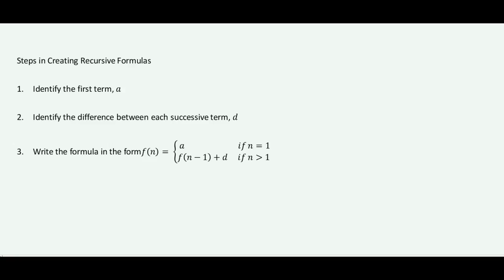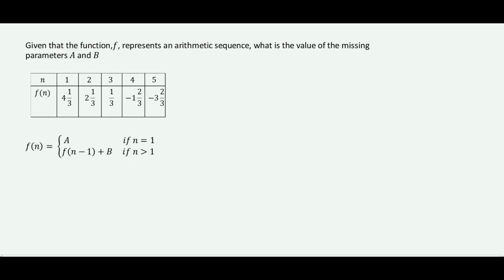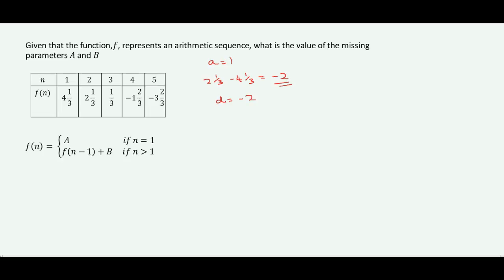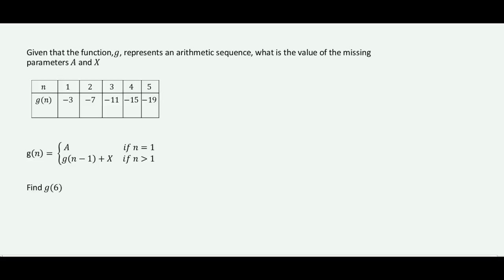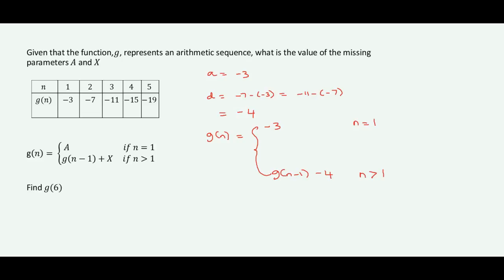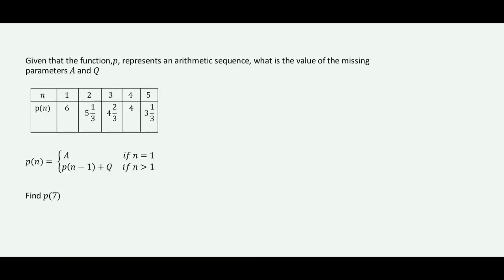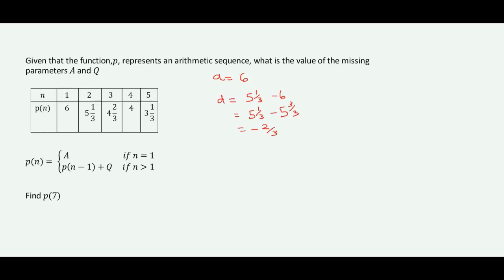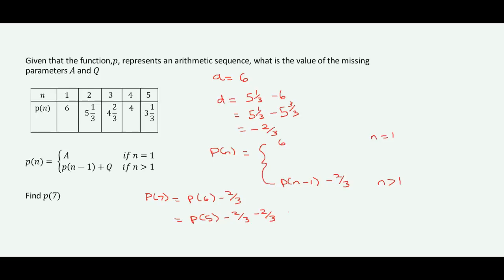Recursive Formulas for Arithmetic Sequences